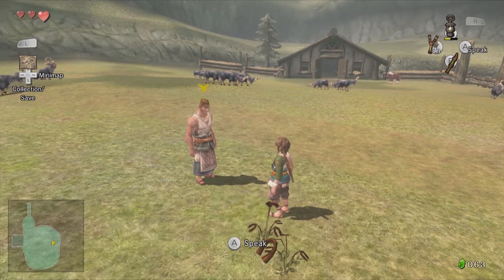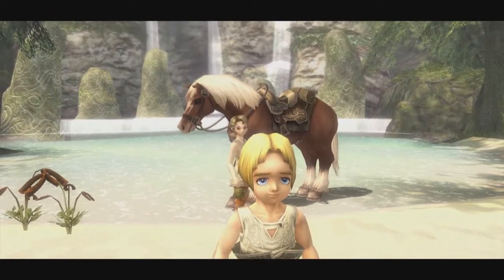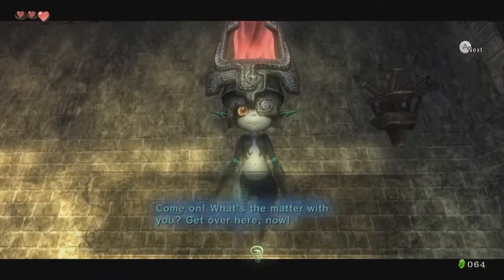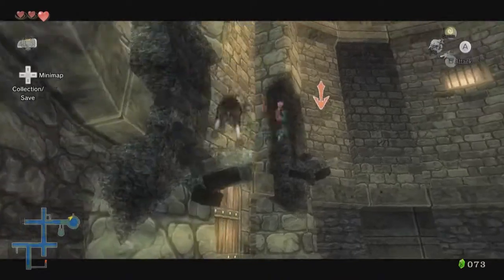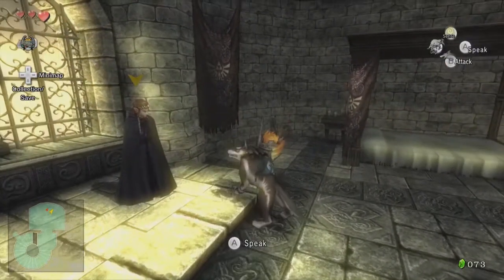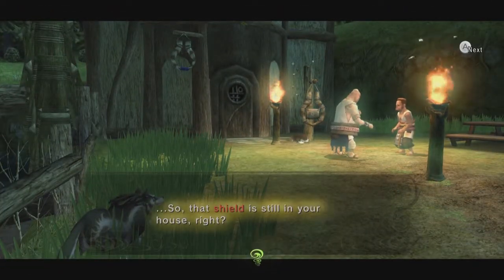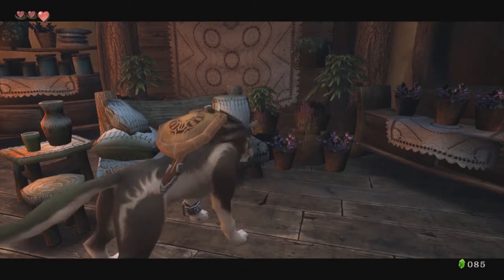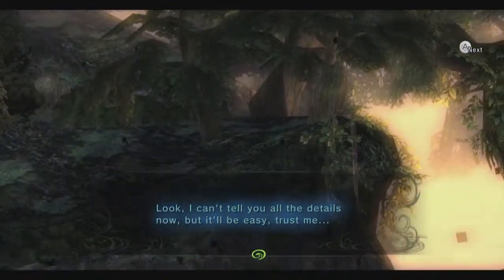Let's Play Twilight Princess HD - Part 2 "A Kingdom in Twilight"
It's business as usual until things begin to go awry and Link is flung into the depths of a strange new world. He meets strange new character who brings promises of aiding him in his journey back home. I hope she's okay with a few fleas.